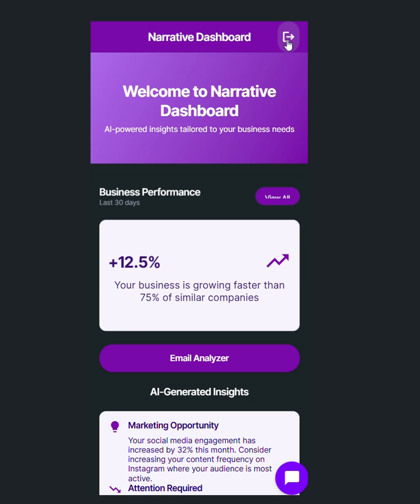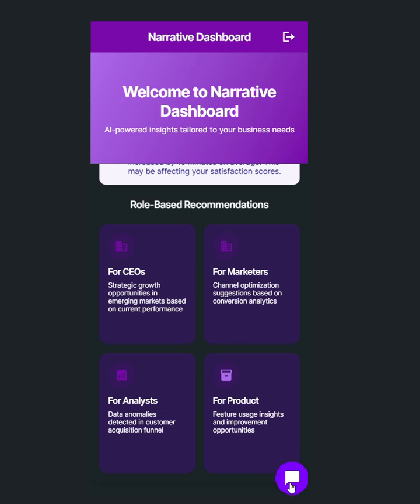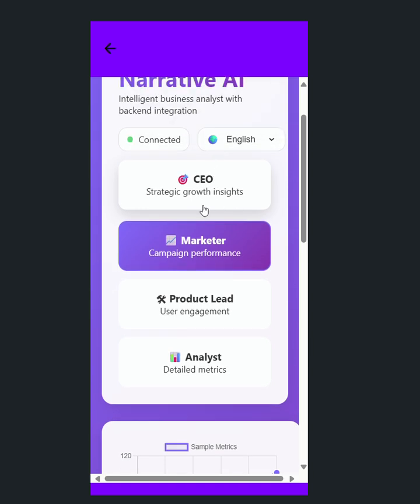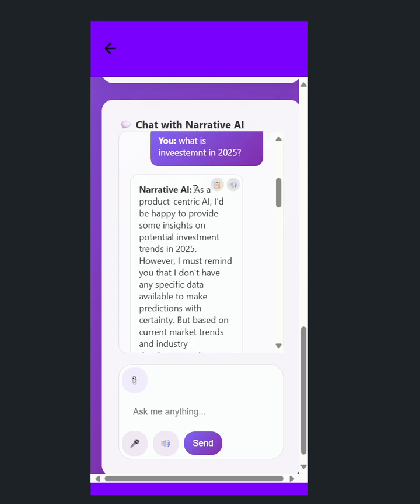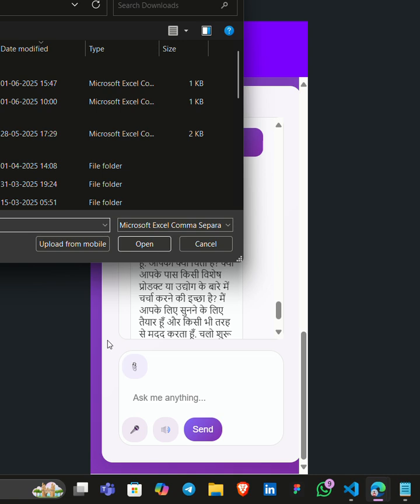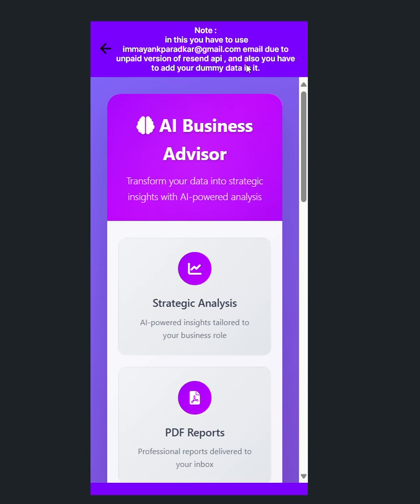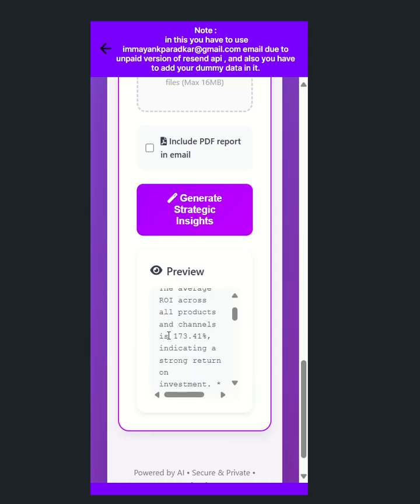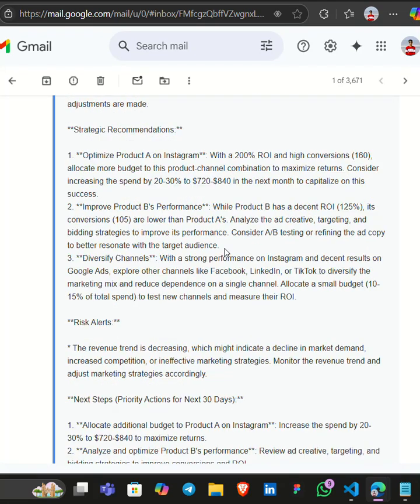Revolutionize Your Business with AI | Smart Data Analysis Tool for Non-Tech Users 🚀📊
Unlock the power of AI for your business! 💡
In this video, we introduce our AI-powered business insights platform that helps you analyze your CSV/Excel data effortlessly. Whether you're a startup founder, marketer, or small business owner — this tool is designed to simplify complex data and give you meaningful insights within seconds.

✨ Key Features:

Upload CSV/Excel files

Instant summaries & trends using GPT

Actionable insights without coding

Weekly email reports with fresh analysis

User-friendly & accessible for everyone

🔒 Secure. 🔁 Scalable. 🤖 Powered by GPT.

📌 Try it now and make smarter decisions faster!